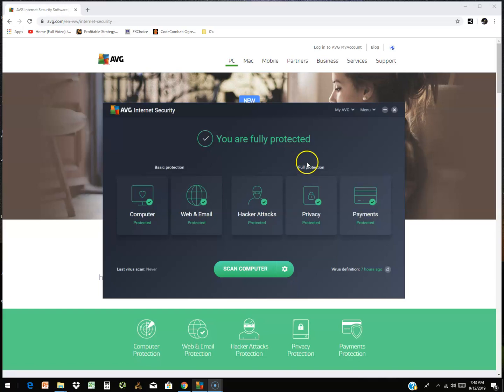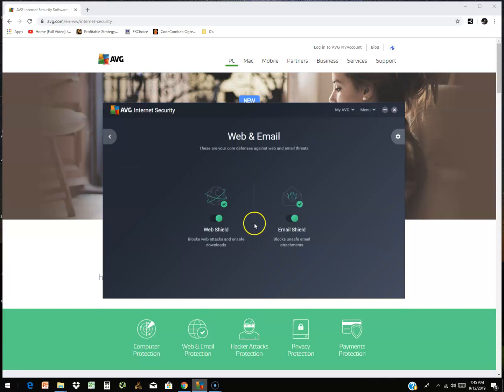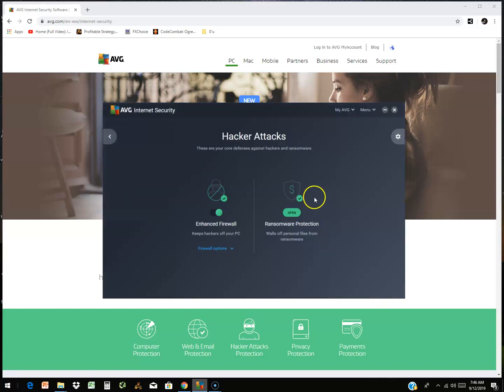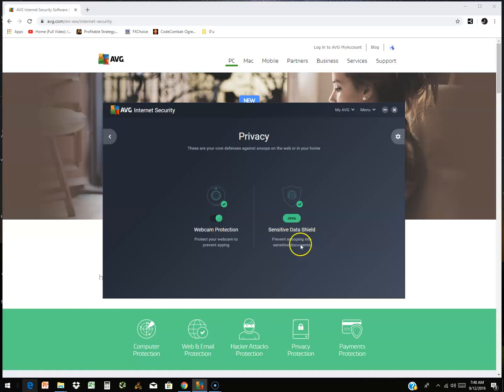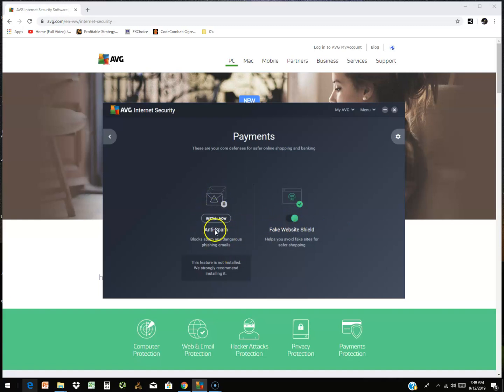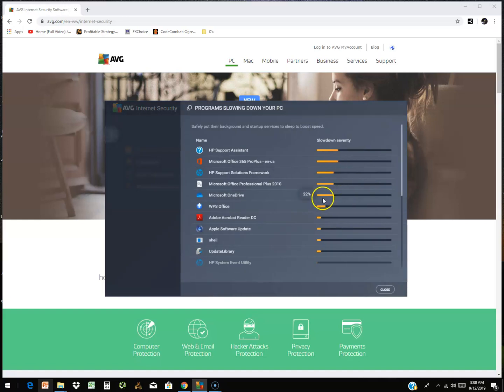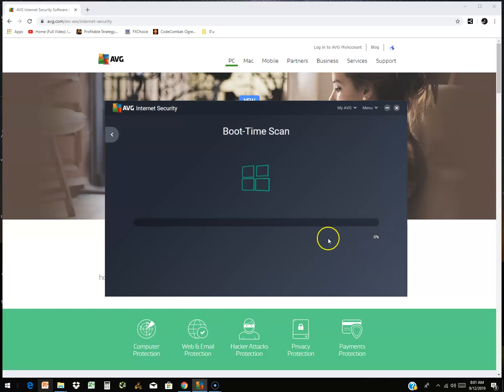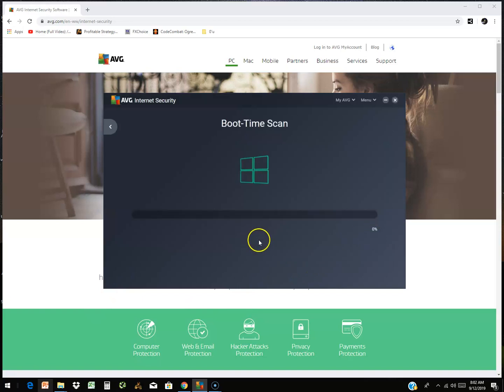AVG Internet Security 2019 Review and Tutorial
In this Review and Tutorial video we will take a look at AVG Internet Security 2019.  This is a very well rounded internet protection program that I recommend.